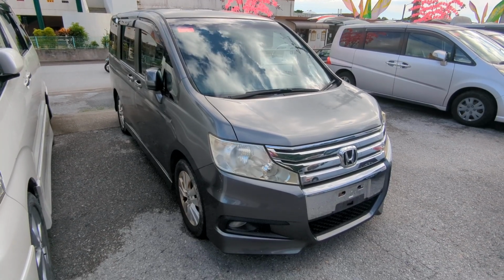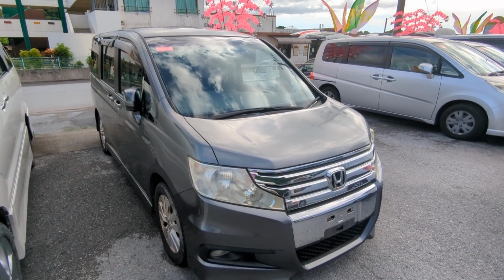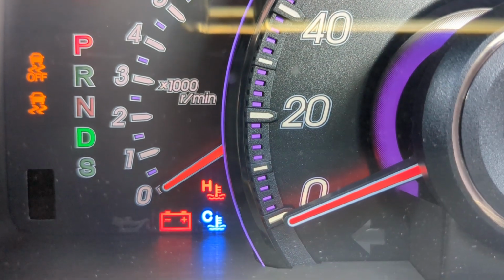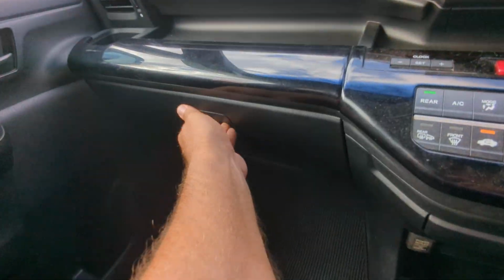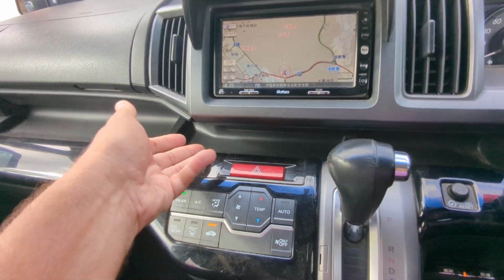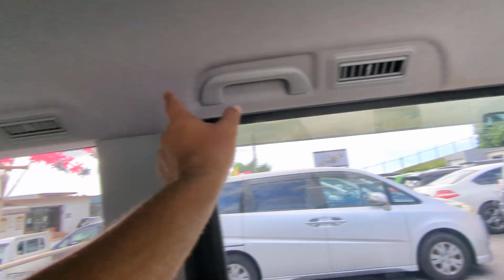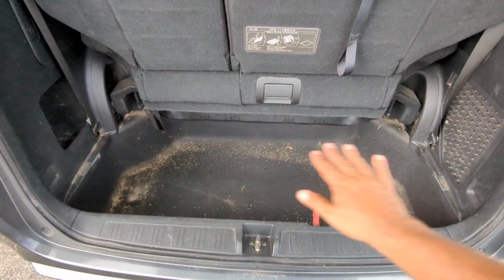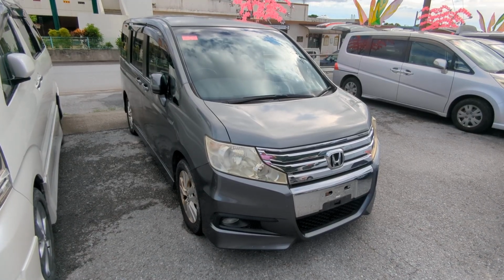Johnny's Used Cars Okinawa - 2010 Honda StepWgn (18869)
Best place to buy a reliable car in Okinawa for the SOFA military community!!

The price of $6700 includes the following:
* 1 Year Bumper to Bumper Warranty
* 10% Sales Tax

You can pay cash outright or take advantage of our 24 month financing at 0% with at least a $300 down payment requirement.